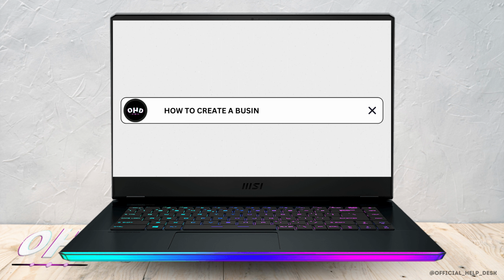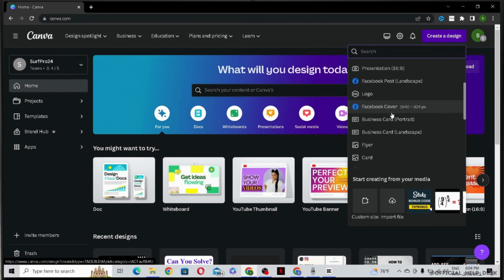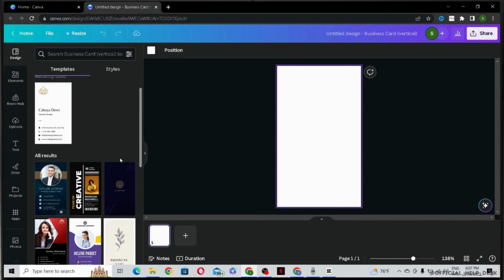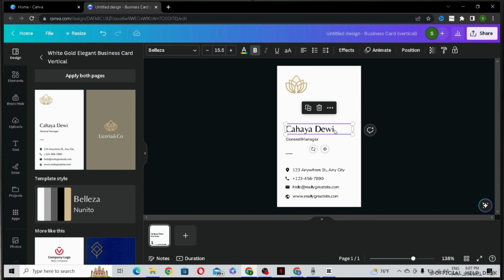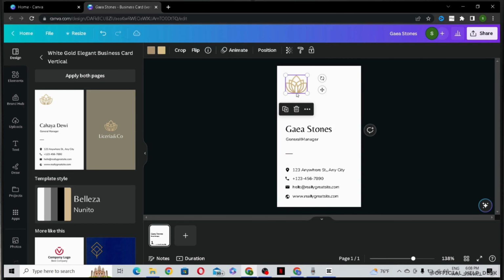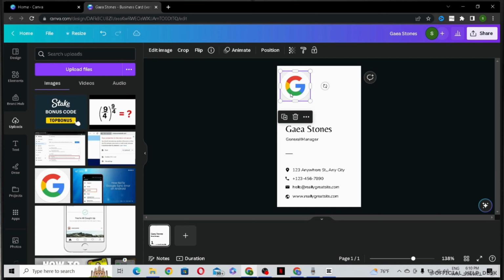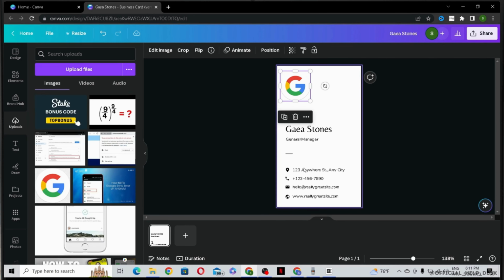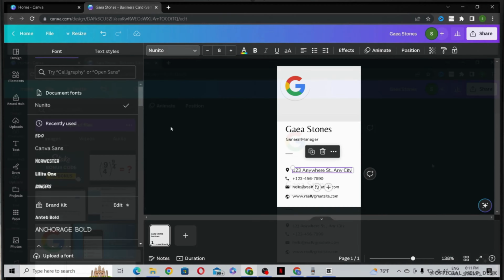How to Make a Business Card on Canva 2023 (Canva Tutorial for Beginners)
Looking to create a professional business card for your brand or personal use? In this Canva tutorial, we'll walk you through the step-by-step process of designing a business card using Canva, a user-friendly graphic design platform. Whether you're a beginner or have limited design experience, this tutorial is perfect for you. 🎨

Follow our detailed instructions and creative tips to design a stunning business card that represents your brand identity. From selecting the right template to customizing colors, fonts, and adding your logo, you'll learn all the essential techniques for creating a professional and visually appealing business card on Canva. 📇

Chapters:
00:00 Introduction
00:03 How to Make a Business Card on Canva 2023